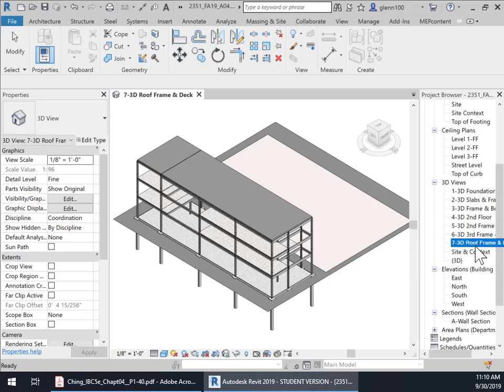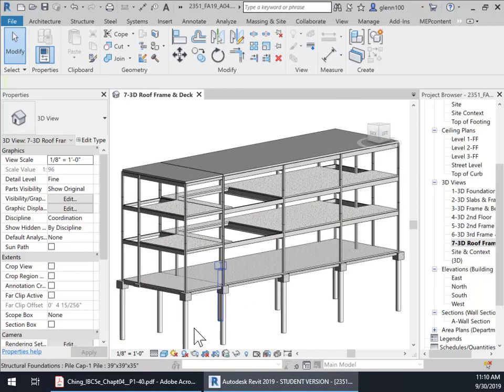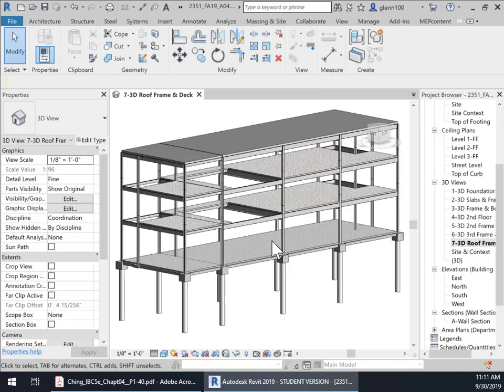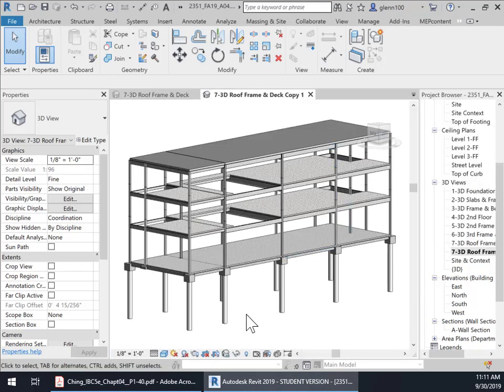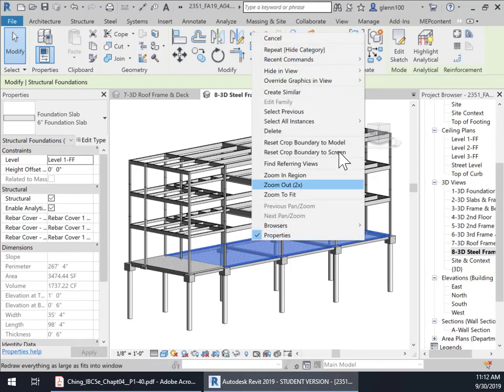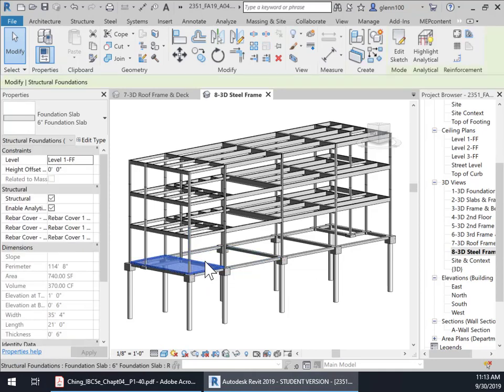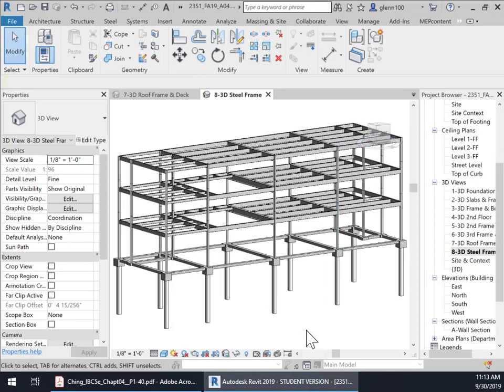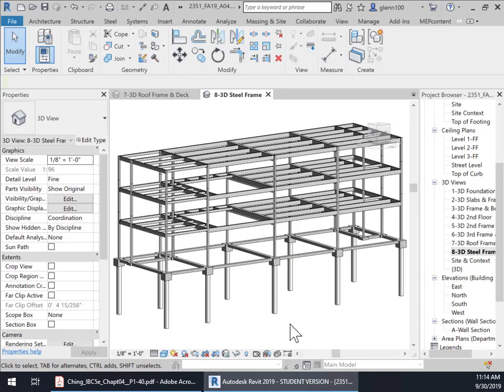ARCH2351_A04.10_Structure_3dViews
Setting Up 3D Views